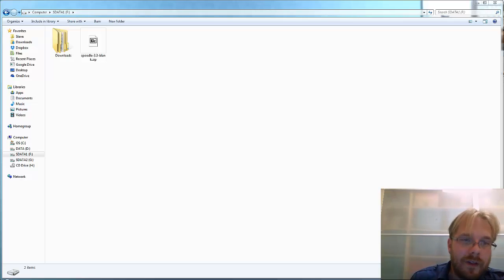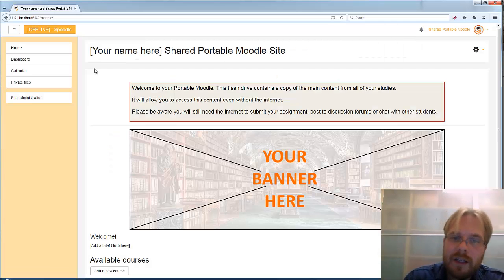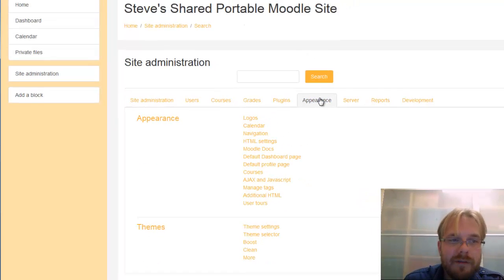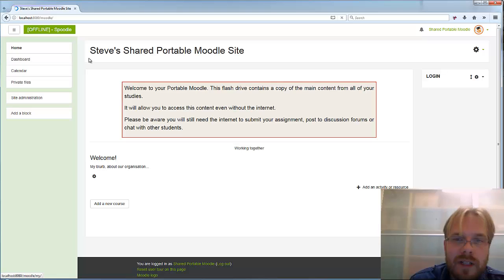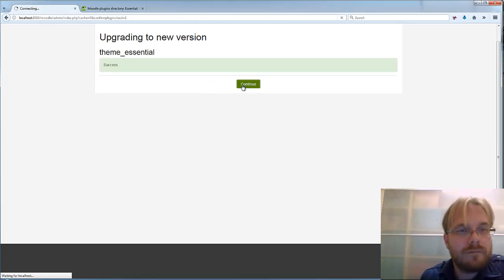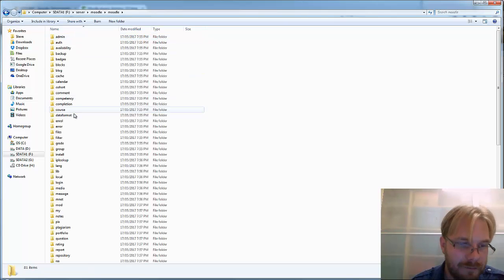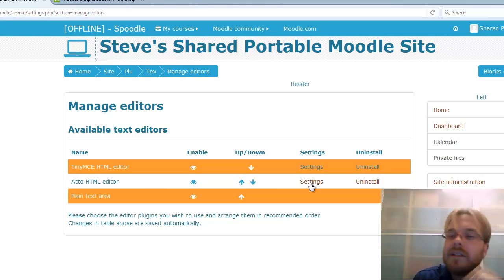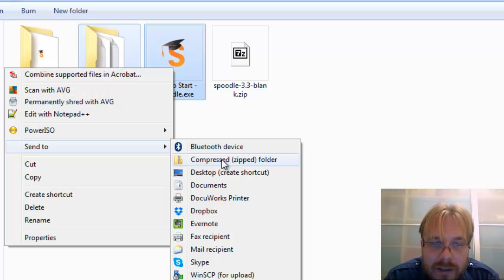Shared Portable Moodle - How to customise it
Video 2